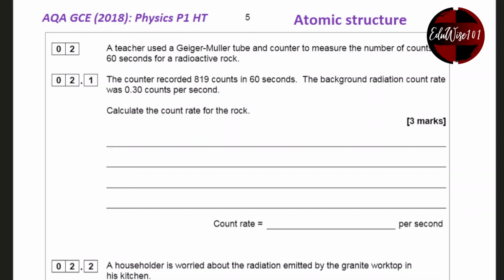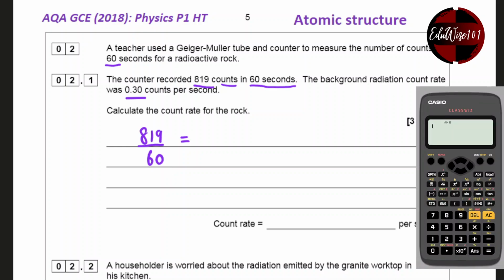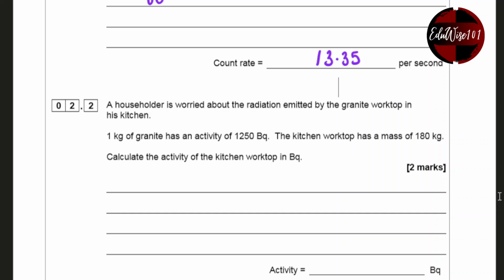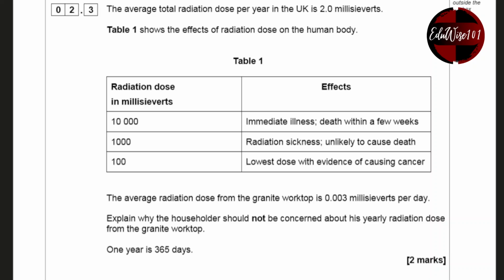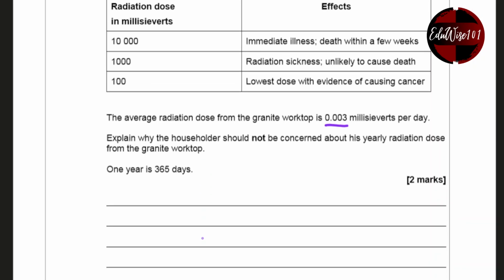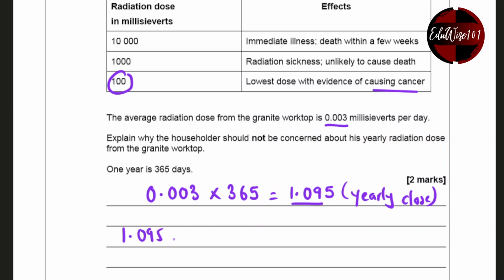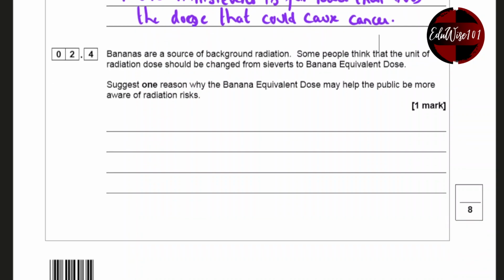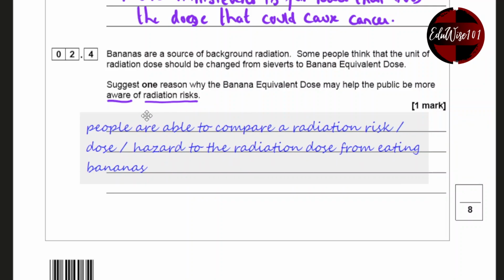AQA GCSE Physics (2018) - Paper 1: Q2 Higher Tier Past paper Question Walk Through Atomic Structure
This question is on the topic of Atomic Structure, Nuclear Radiation and Radioactivity.